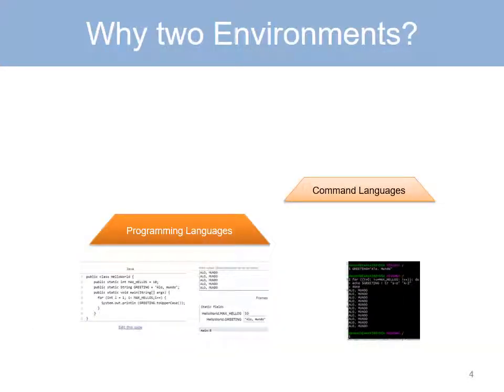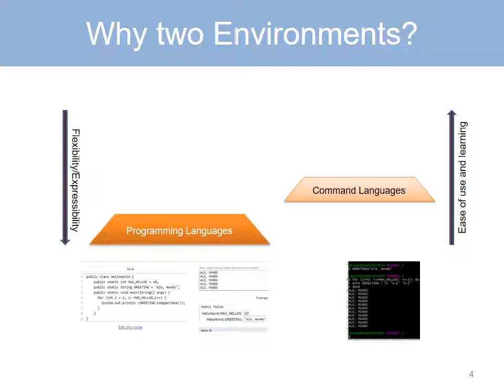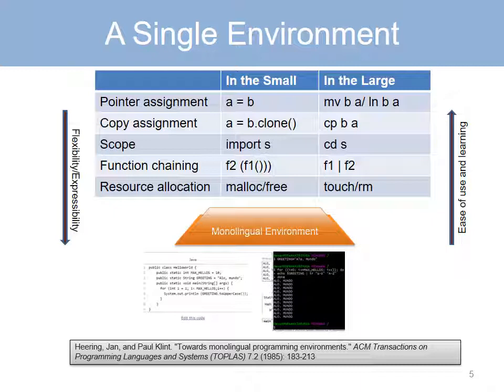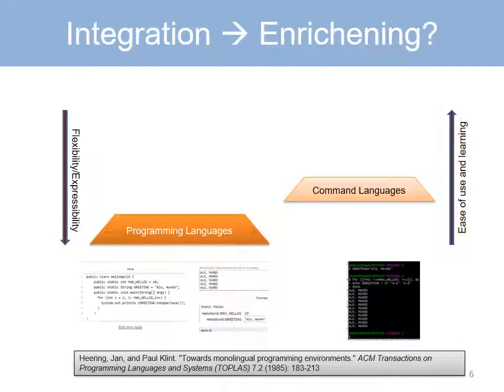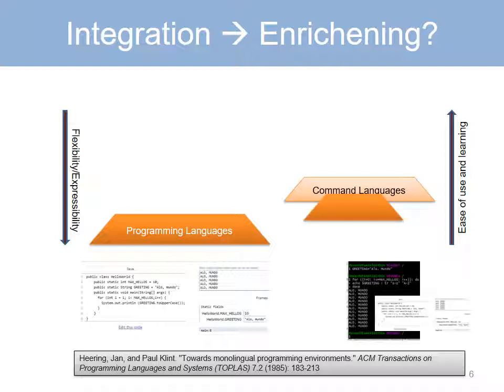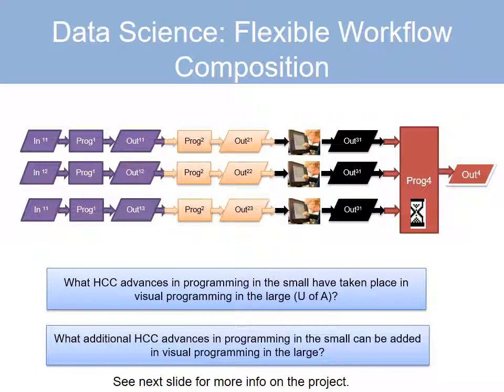Human-Centric Programming in the Large - Command Languages to Scalable Cyber Training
Conference talk of paper, P. Dewan. Blake Joyce, Nirav Merchant Human-Centric Programming in the Large - Command Languages to Scalable Cyber Training. VL/HCC 2018. Lisbon, Portugal